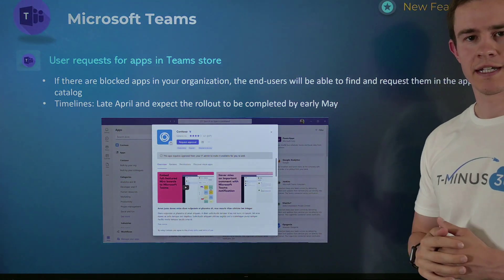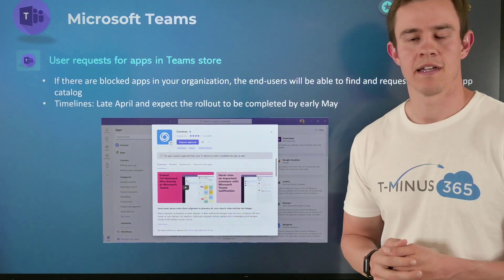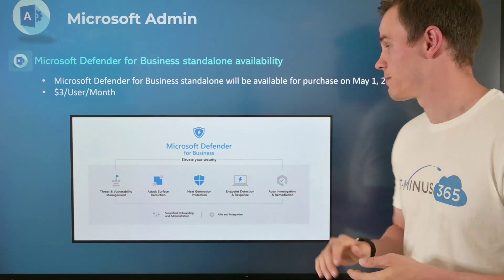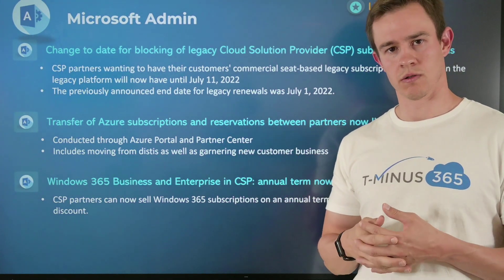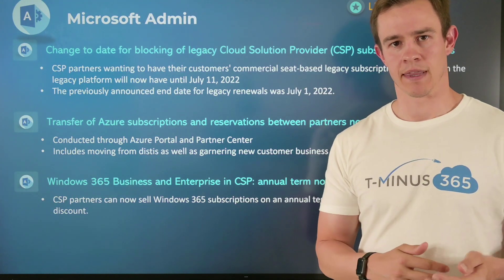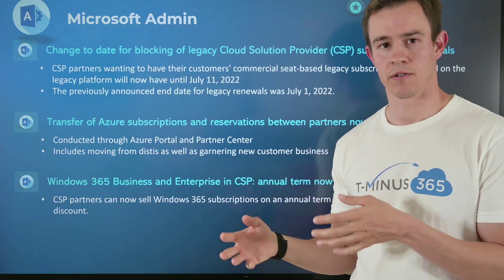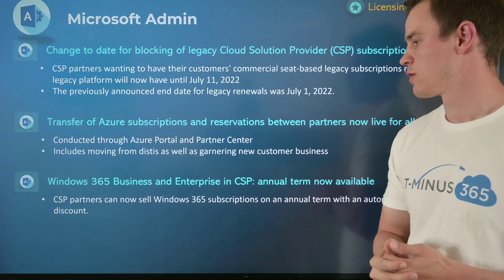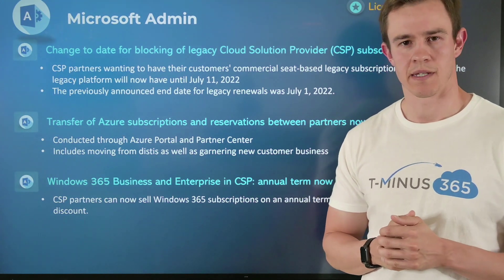Microsoft April 2022 Updates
In this video, I break down all of the April 2022 announcements from Microsoft that relate to MSPs. My goal here is to block out all the noise that we get from Microsoft changes each month. Additionally, I would want you to be more proactive with changes in customer environments that could affect end users.